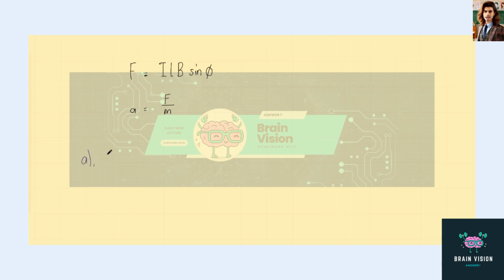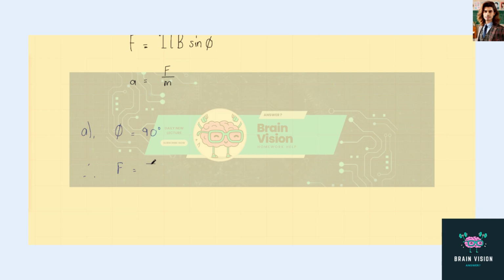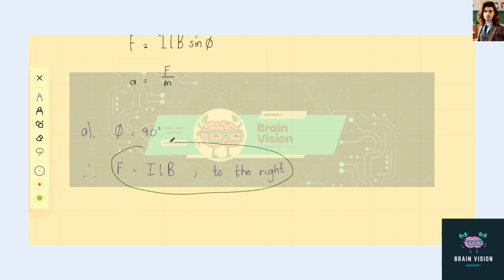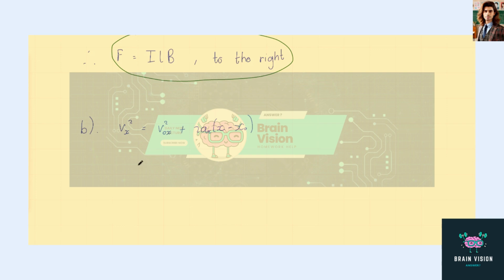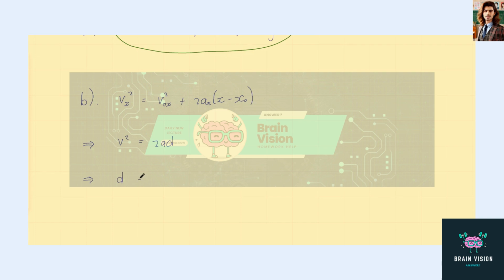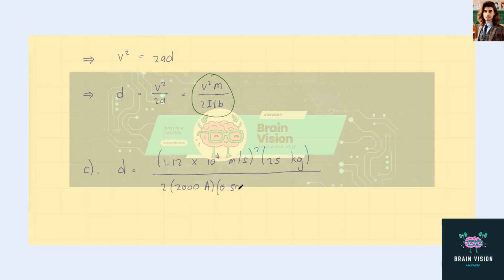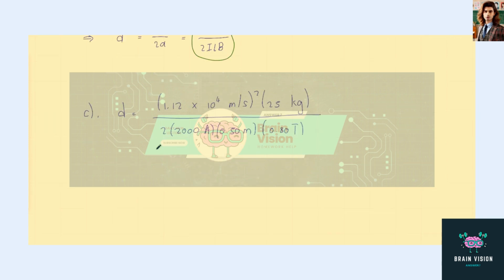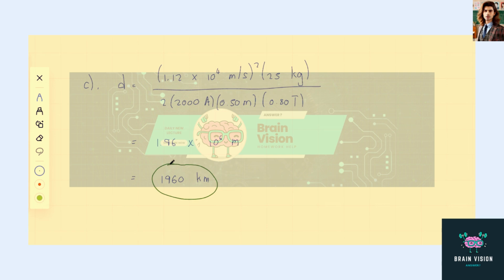An Electromagnetic Rail Gun. A conducting bar with mass and length slides over horizontal rails that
An Electromagnetic Rail Gun. A conducting bar with mass and length slides over horizontal rails that are connected to a voltage source. The voltage source maintains a constant current in the rails and bar, and a constant, uniform, vertical magnetic field fills the region between the rails (Fig. (a) Find the magnitude and direction of the net force on the con- ducting bar. Ignore friction, air resistance, and electrical resistance. (b) If the bar has mass find the distance that the bar must move along the rails from rest to attain speed . (c) It has been suggested that rail guns based on this principle could accelerate payloads into earth orbit or beyond. Find the distance the bar must travel along the rails if it is to reach the escape speed for the earth Let and For simplicity assume the net force on the object is equal to the magnetic force, as in parts (a) and (b), even though gravity plays an important role in an actual launch in space.